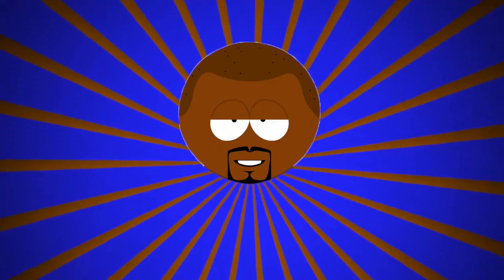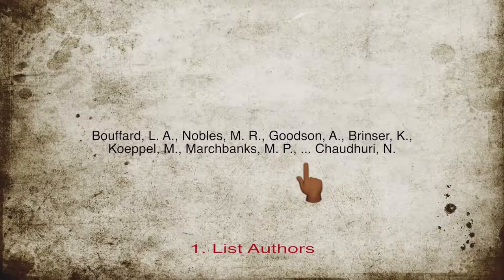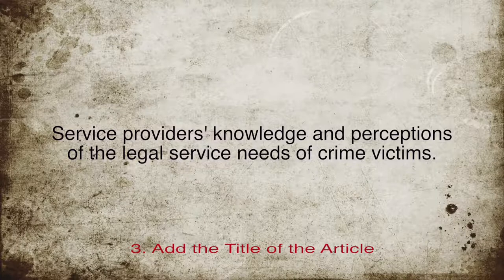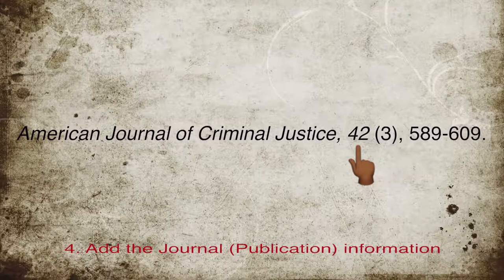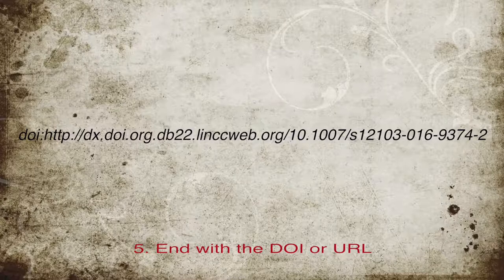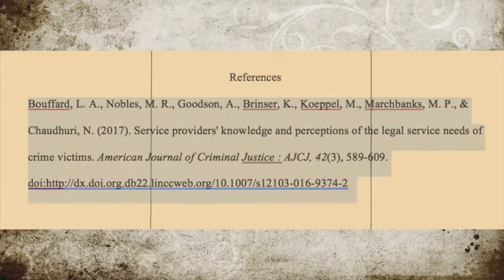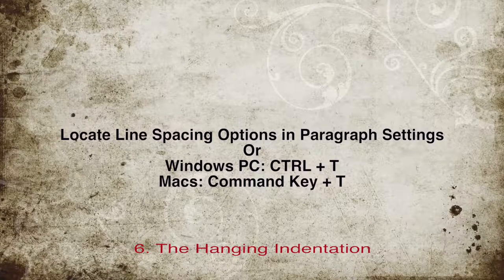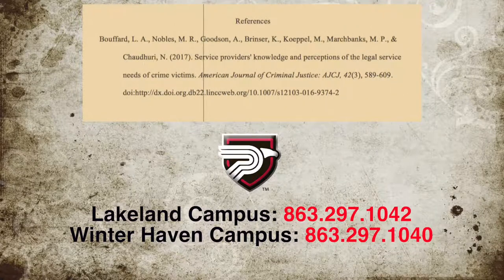Citing an Article from a Database - APA style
This is a video tutorial for citing an article from the database in APA style 6th edition.